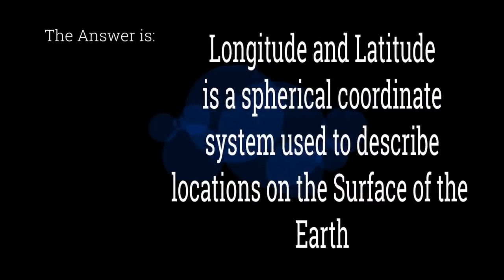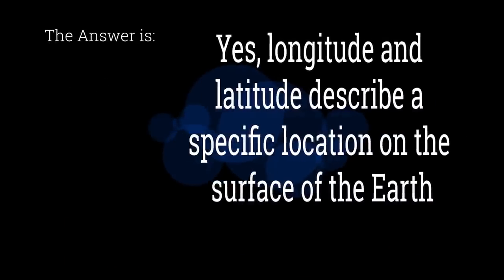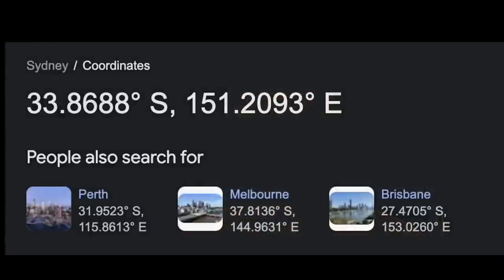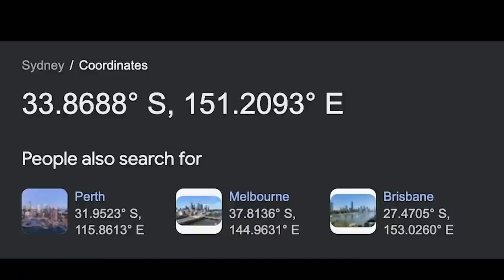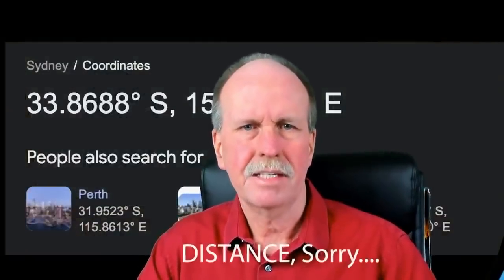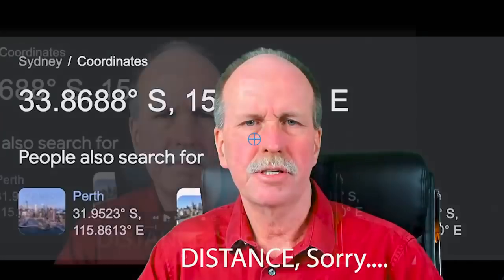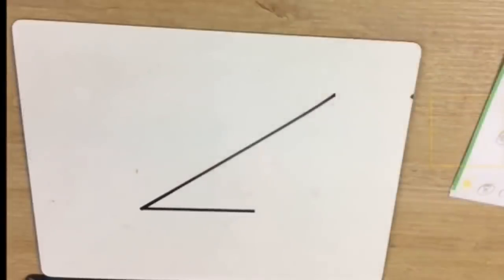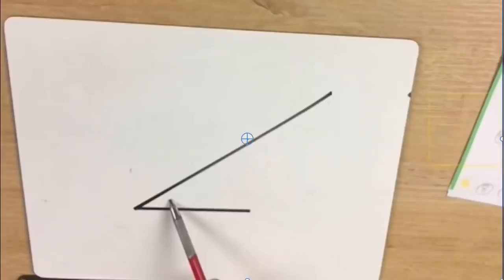Do Science Deniers Know the Globe Model?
Giving a general science test to the regulars on a Science Denial Channel called the 'Asylum'.  Let's see their basic knowledge of the globe model.

Bob's Websites
Check them OUT:

Bob